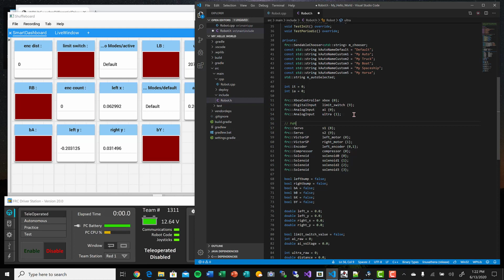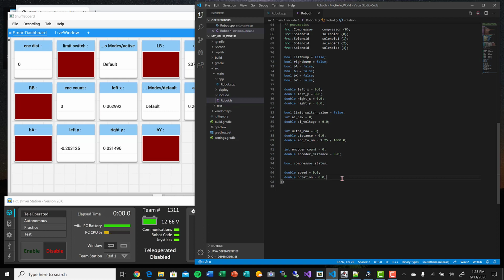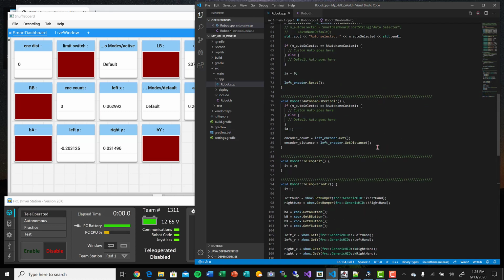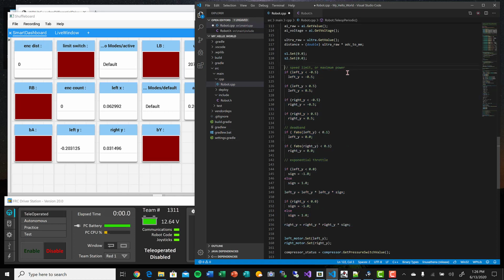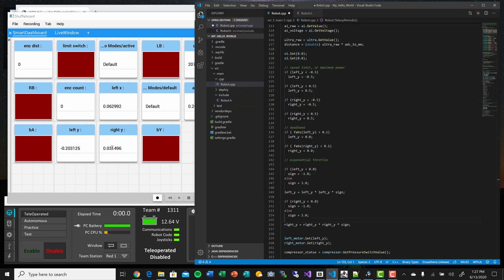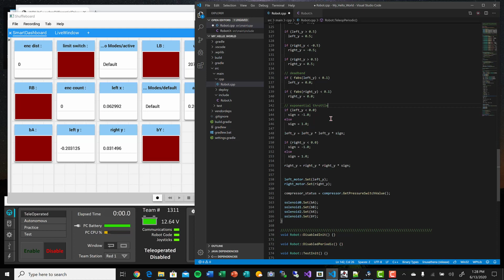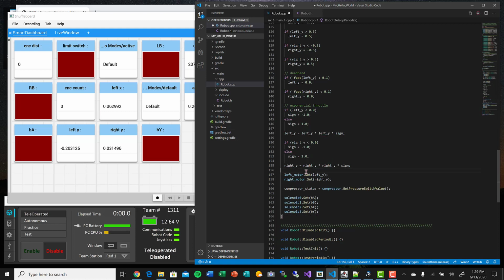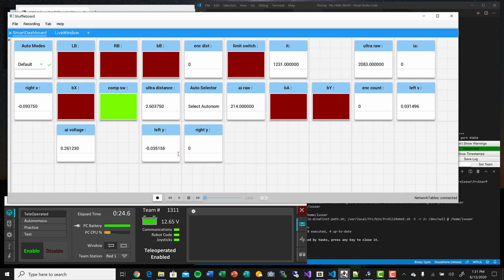Adding an Old School Drivetrain